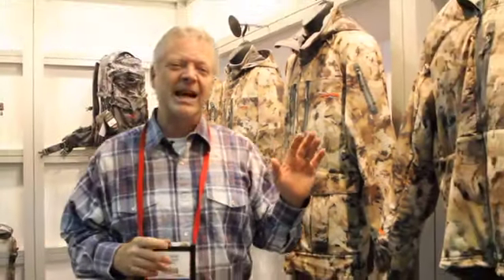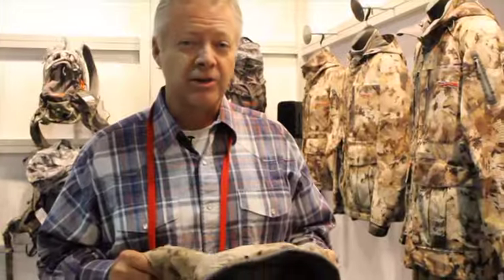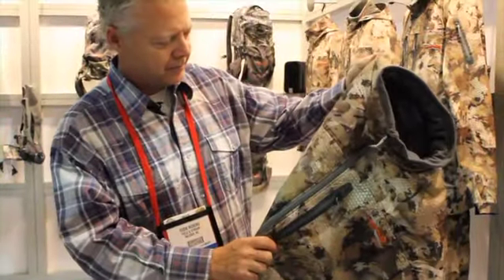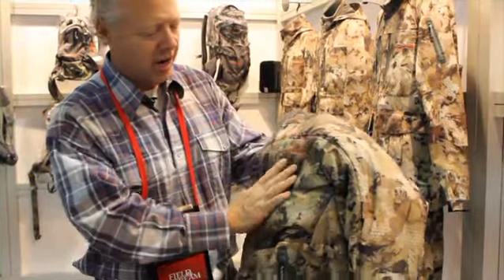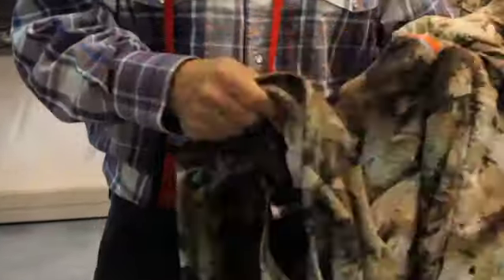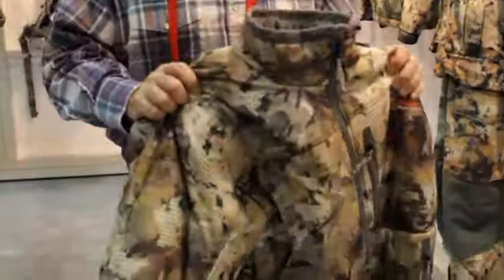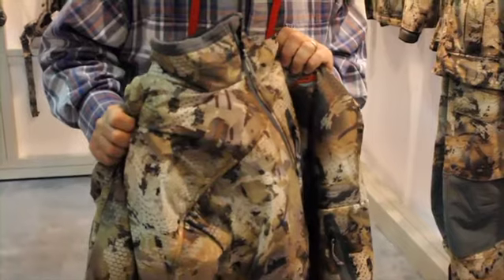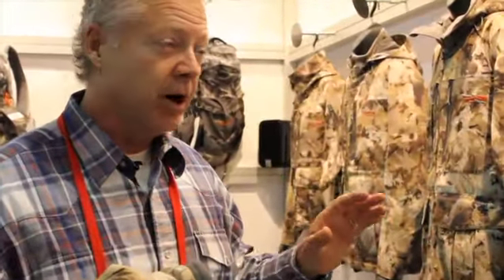Sitka's New Duck Parka in The Optifade Marsh Line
With Sitka's Optifade Marsh line of camo apparel comes the new Duck Oven jacket. This is a very functional jacket for duck hunting that allows you to stay warm with the upper third being insulated inside and a Gortex wind stopper outside.